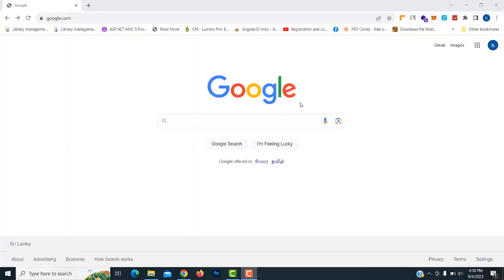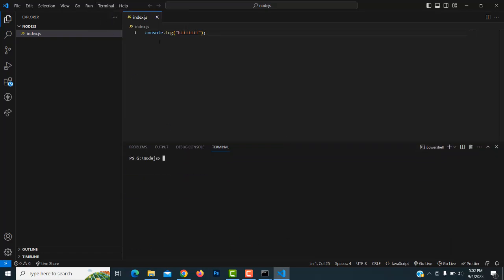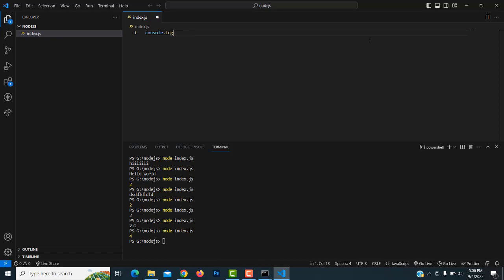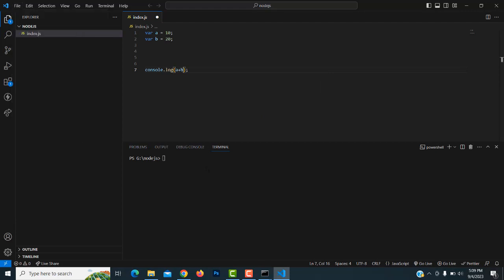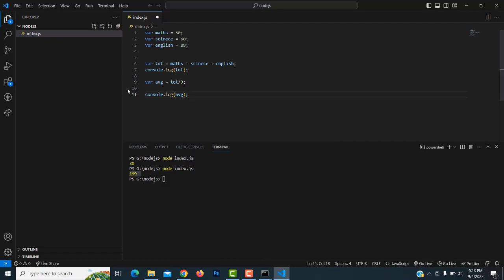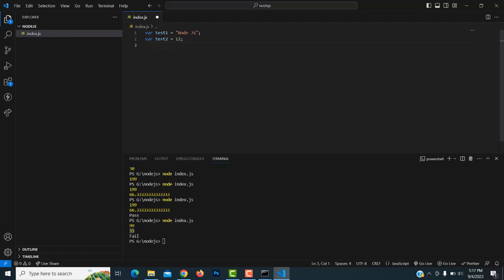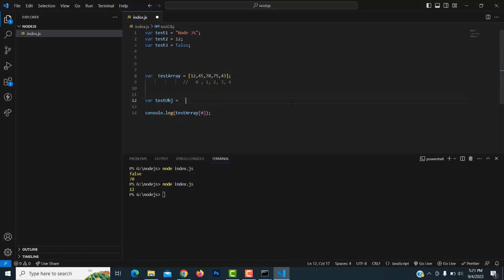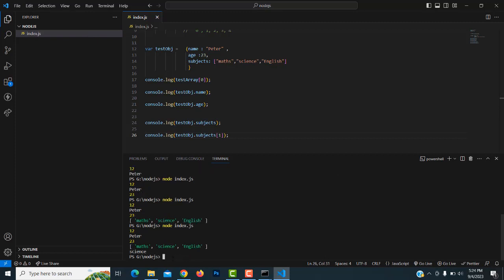Learn NODE JS From Scratch Today! Part 1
Learn Node JS from scratch and become a proficient developer in no time! This comprehensive tutorial covers everything you need to know to get started with Node JS, from the basics to advanced concepts. Whether you're a beginner or an experienced programmer, this video is designed to help you master Node JS and take your skills to the next level. With clear explanations, practical examples, and hands-on exercises, you'll be building your own Node JS projects in no time. So what are you waiting for? Start learning Node JS today and unlock your full potential as a developer!